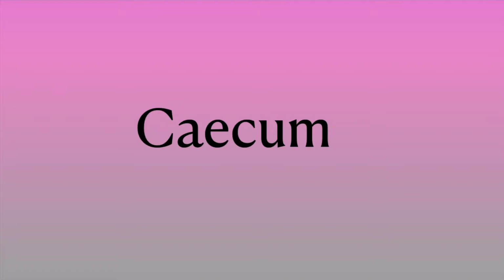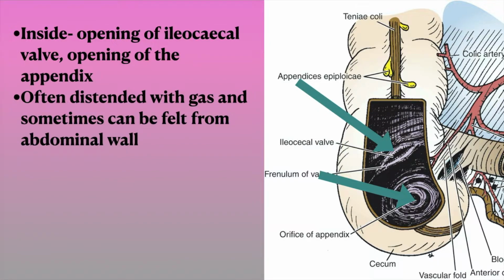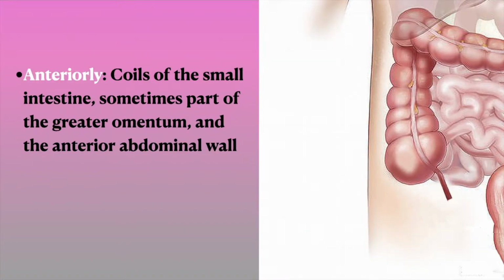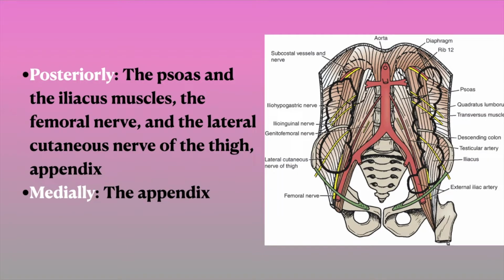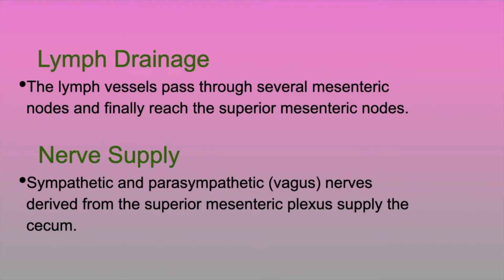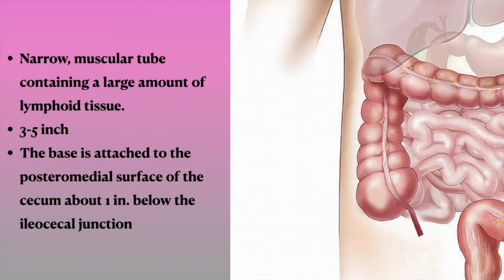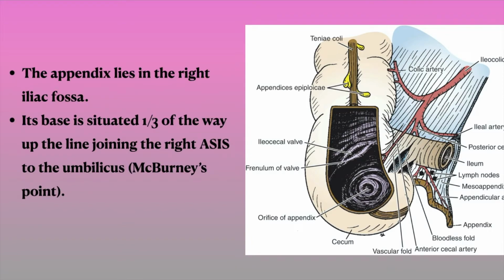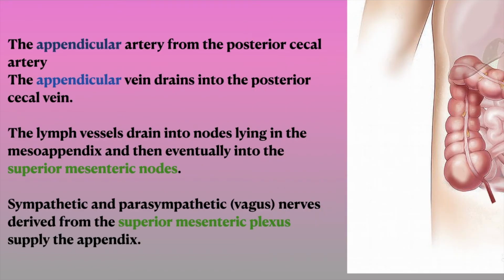Caecum and appendix anatomy from Snell's anatomy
Learn the anatomy of teh Casesum and Appendix from Snell's anatomy.
Anatomy lecture
medron clinic